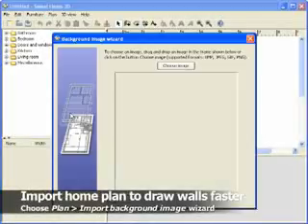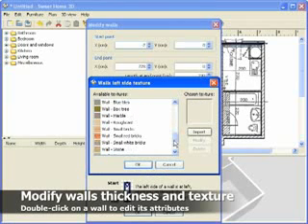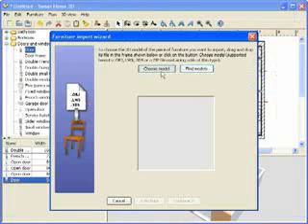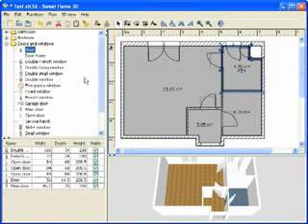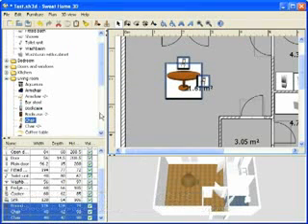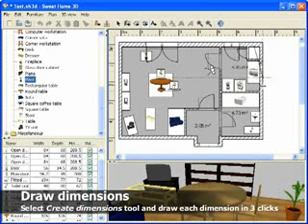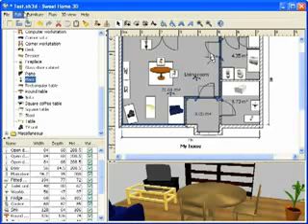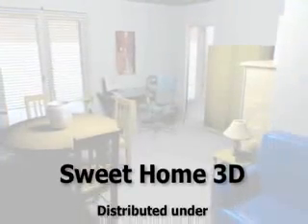Sweet Home 3D 1 7 tutorial YouTube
Yang mau bikin rumah ini salah satu aplikasi yang sederhana, ayo coba